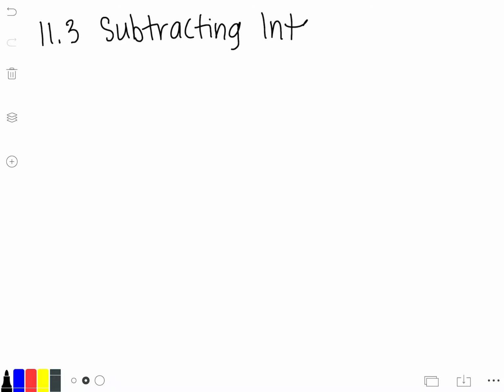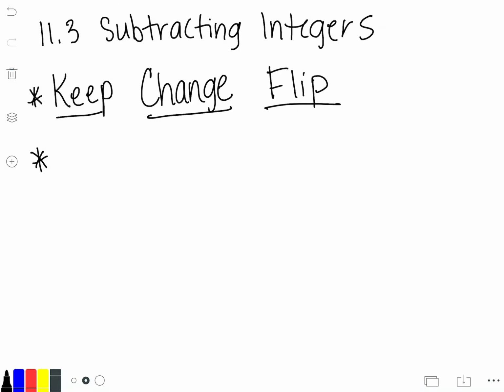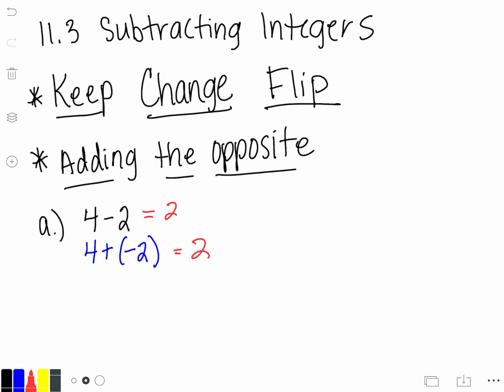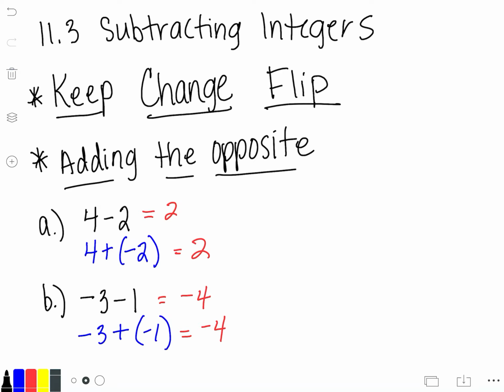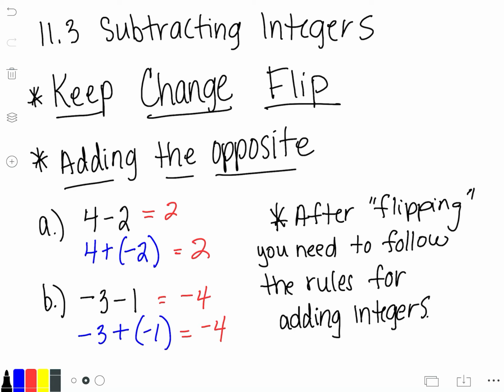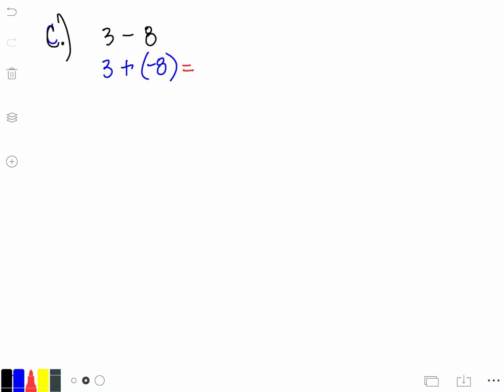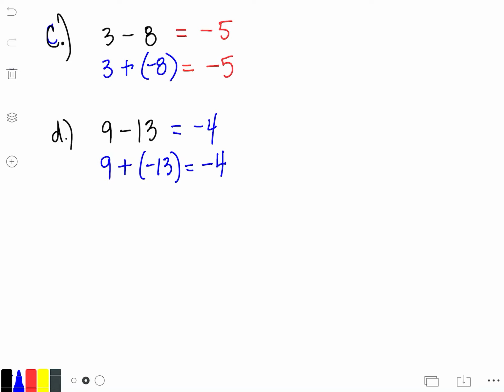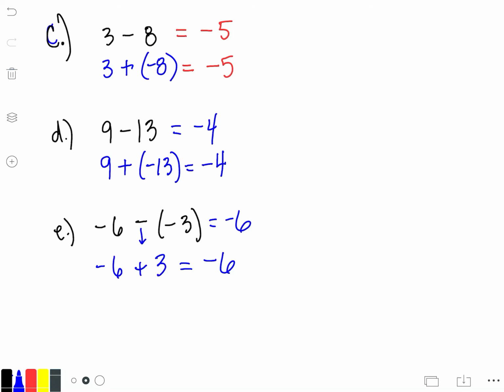11.3 Subtracting Integers